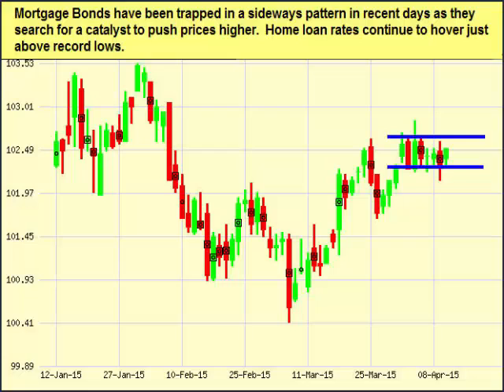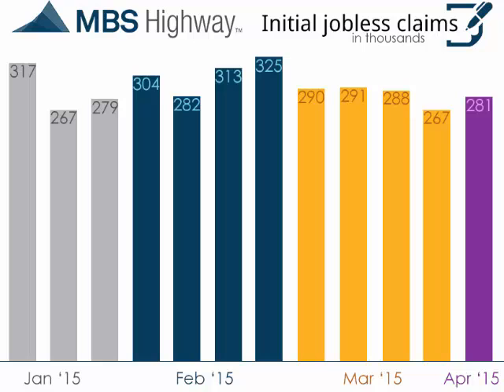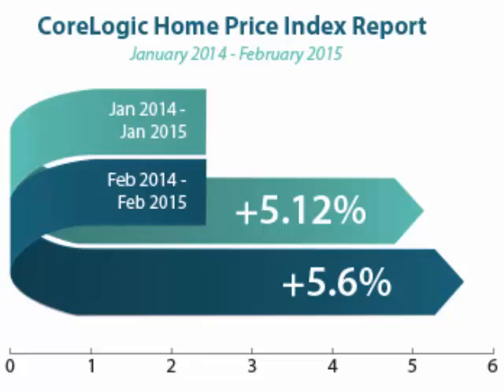Delaware Mortgage Rates Weekly Update for April 13 2015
- Delaware Mortgage Rates Weekly Update for April 13, 2015 from John Thomas with Primary Residential Mortgage in Newark, Delaware.  Recommend FLOATING Your Delaware Mortgage Rate.  Read the full story at

John R. Thomas
Certified Mortgage Planner - NMLS 38783
Primary Residential Mortgage, Inc.
248 E Chestnut Hill Rd
Newark, DE 19713

Licensed by Delaware State Bank Commissioner

Licensed by Maryland Department of Labor, Licensing and Regulation Commissioner of Financial Regulation

Licensed by Pennsylvania Department of Banking